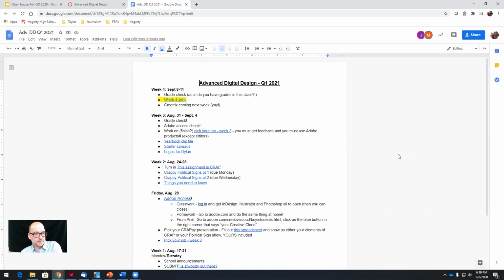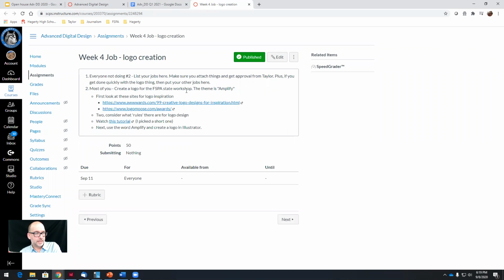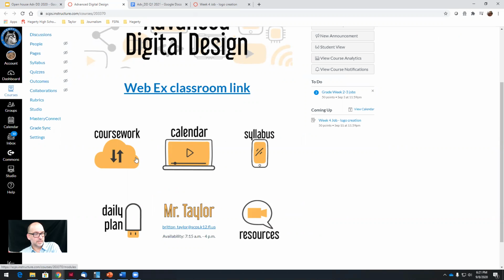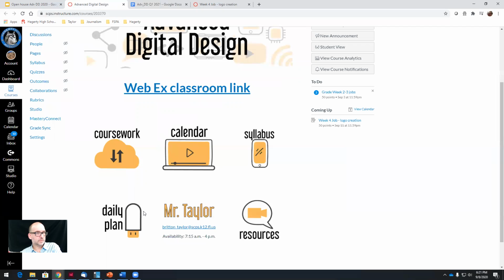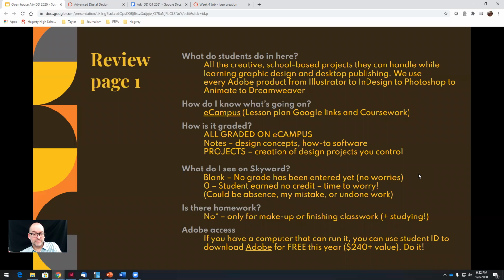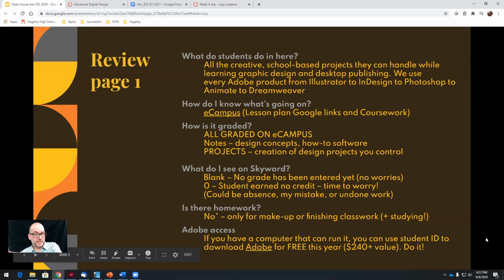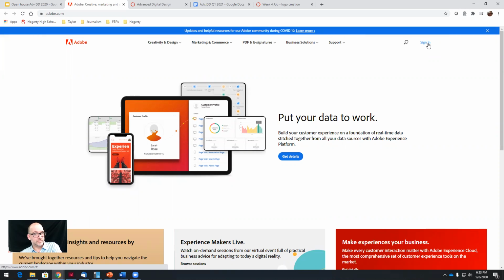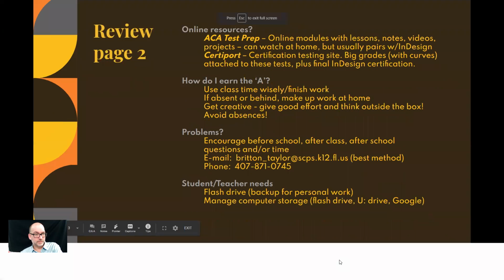Open House Adv Digital Design 2021